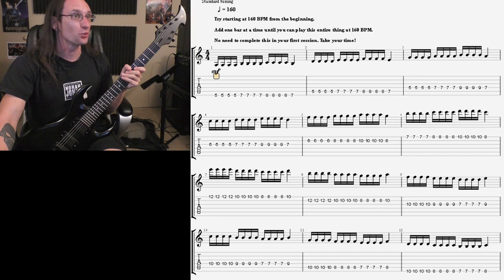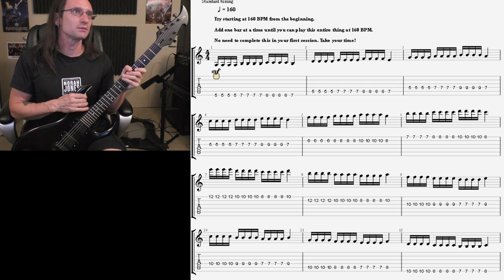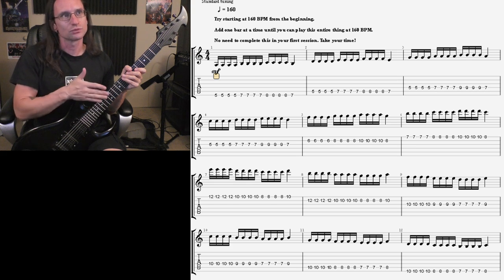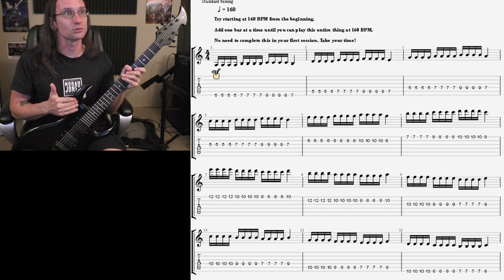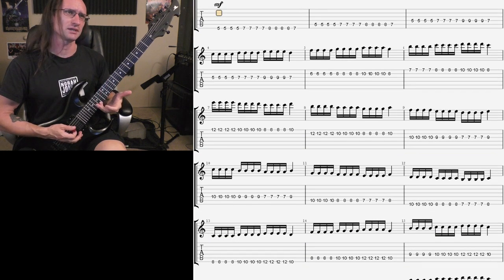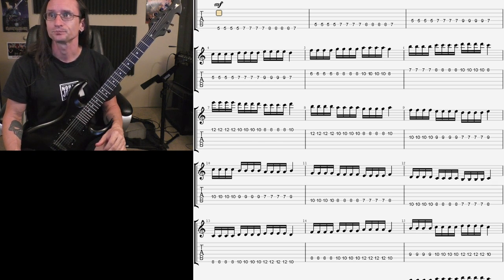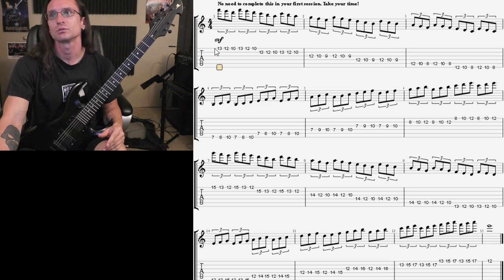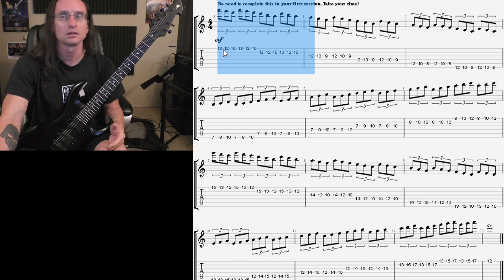Jason B. Video Recap 7-9-20